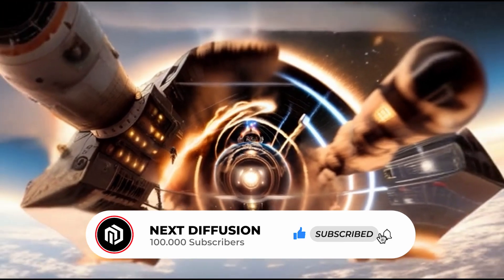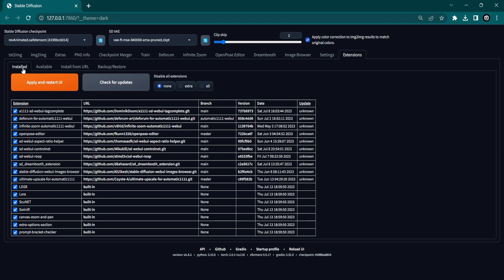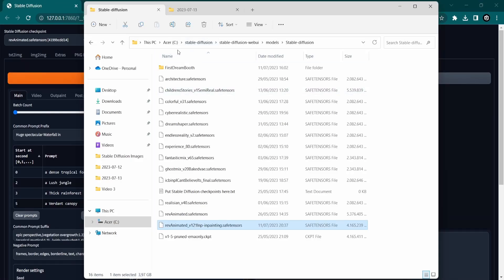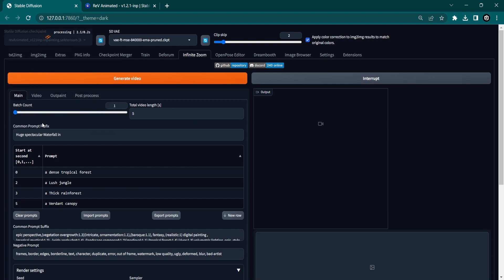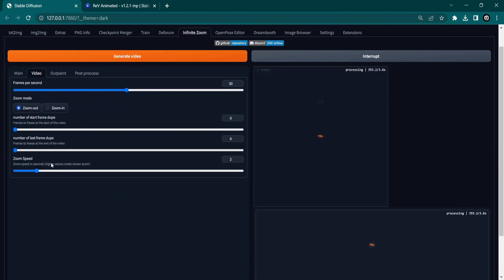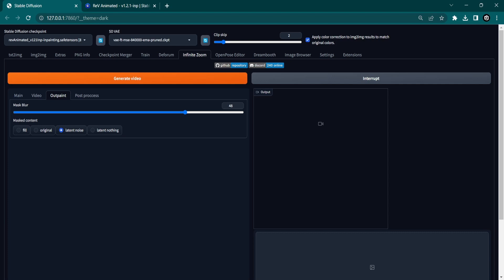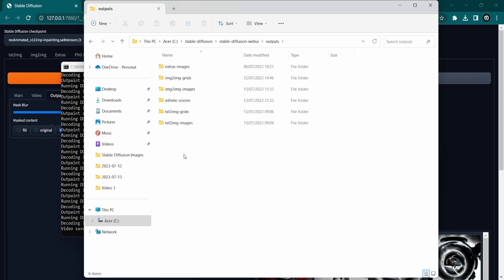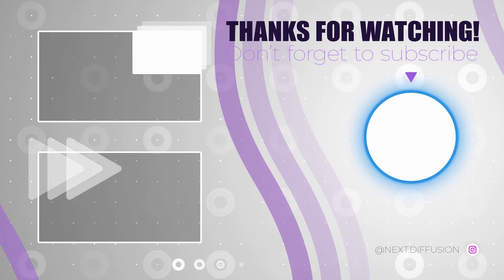How to Make Amazing Infinite Zoom Videos | Stable Diffusion Tutorial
Learn how to create captivating infinite zooms using Automatic 1111. Follow our comprehensive guide, complete with installation instructions, advanced settings, and expert tips. Elevate your visual storytelling with this mesmerizing technique.

Timestamps:
0:00 - Intro
0:25 - Installing Infinite Zoom Extension
0:50 - Obtaining the In-paint Model
1:11 - Setting Up the Infinite Zoom Extension
2:10 - Outro

Stable Diffusion, AI News & More

📺 Watch the entire video for more information!